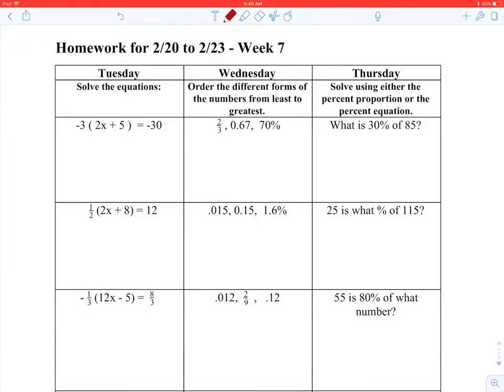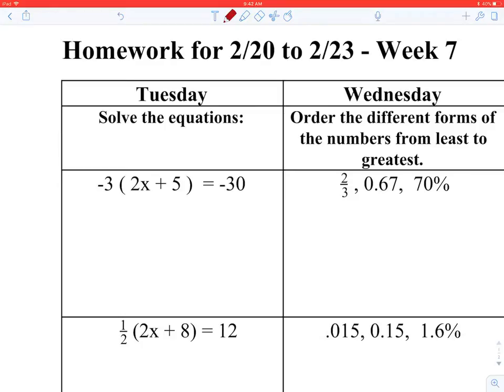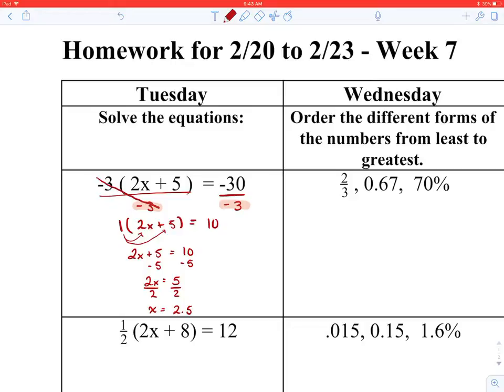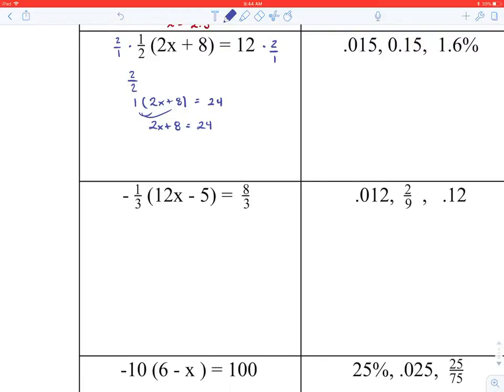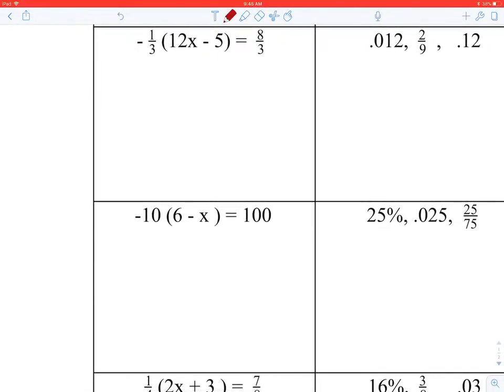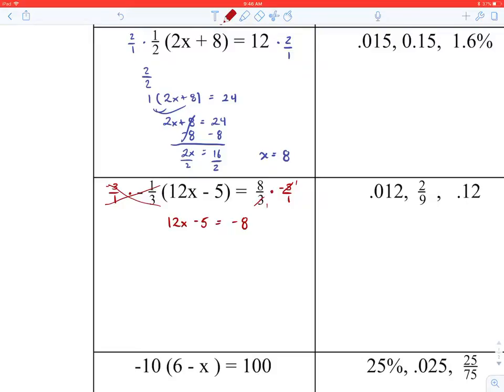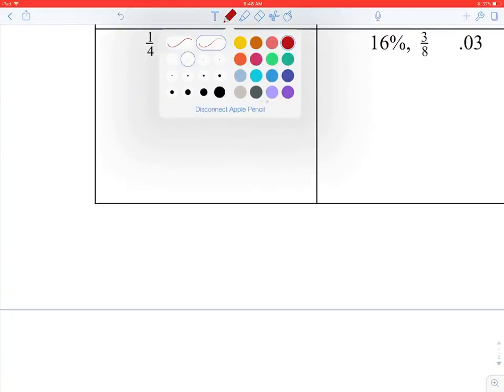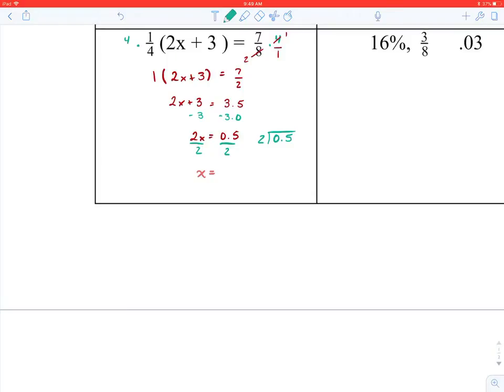Week 7 IP Tuesday